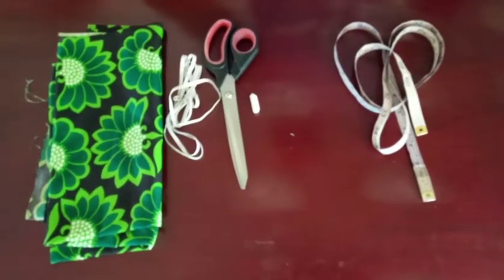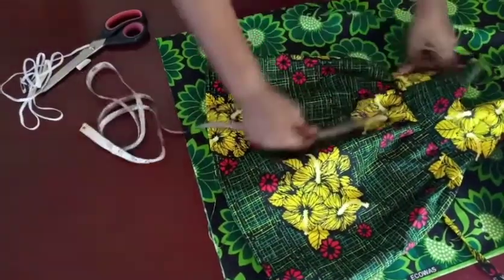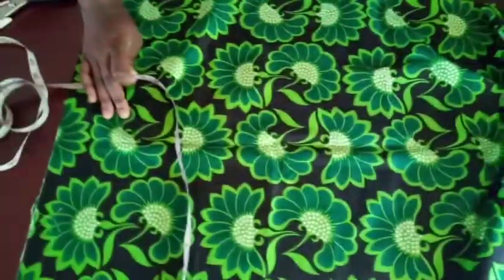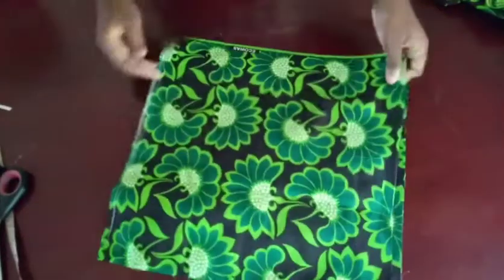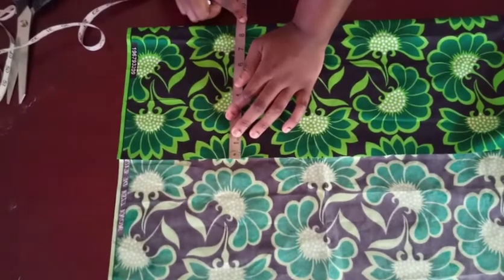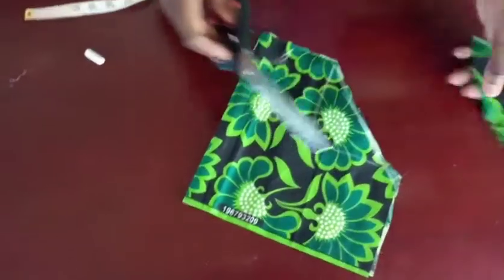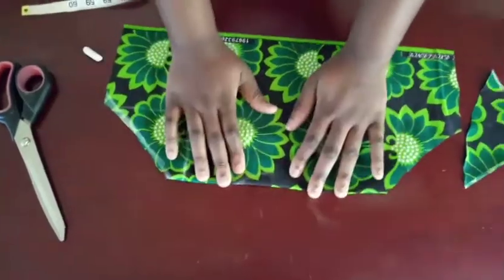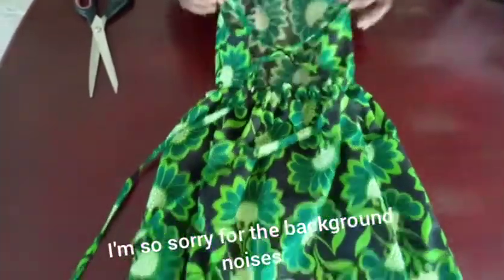DIY Easiest tutorial on how to make a cute summer dress for a little girl.. beginner friendly *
Hey guys
Here's a quick video on how to make cute  little girl's summer dress.  it can be done with just a small amount of fabric or scarb fabric .